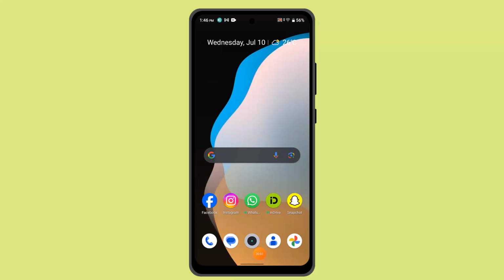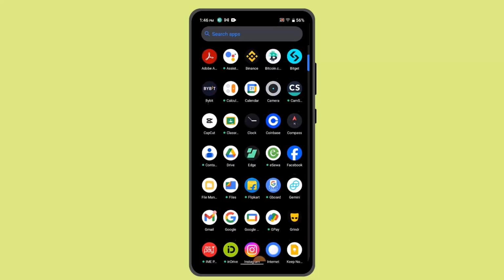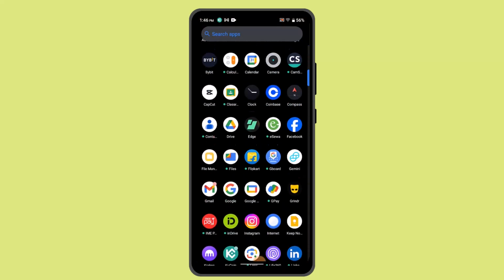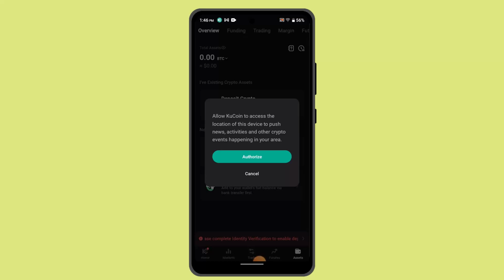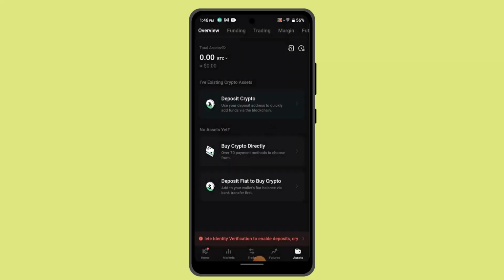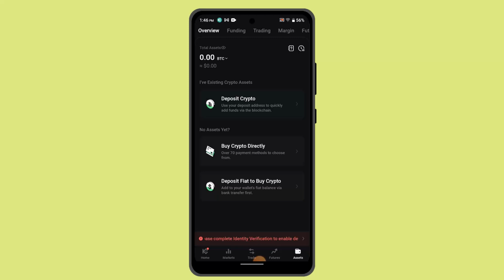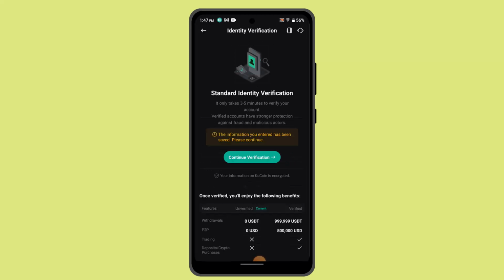How To DEPOSIT Or WITHDRAW On KuCoin Mobile App | Crypto Exchange Tutorial !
This Video Is based on How you can DEPOSIT or WITHDRAW on KuCoin Mobile App.

Chapters / Timestamps
0:00 Introd
0:11 Deposit/Withdraw On KuCoin Mobile App
0:59 Outro